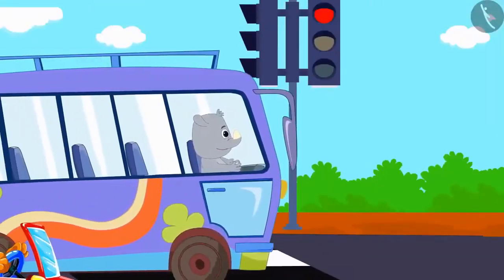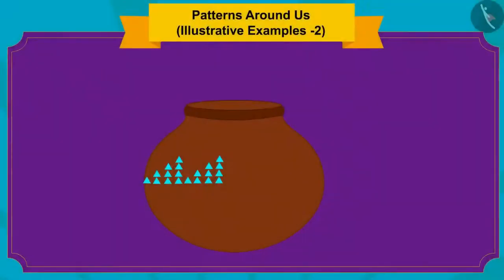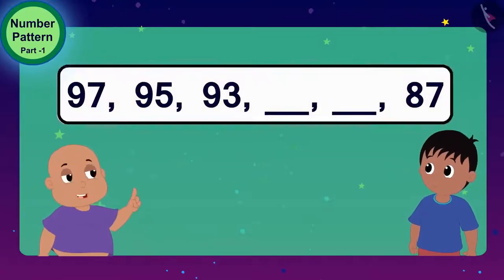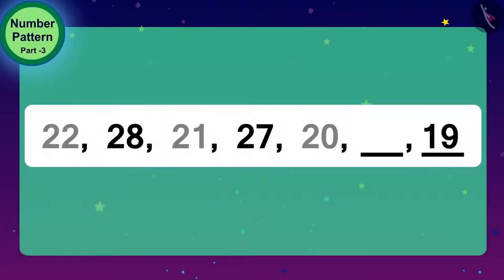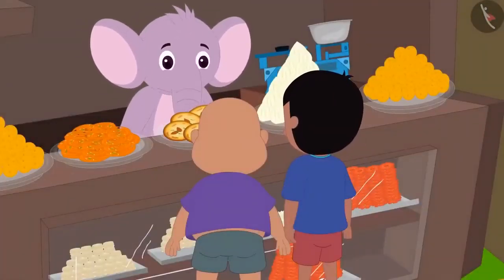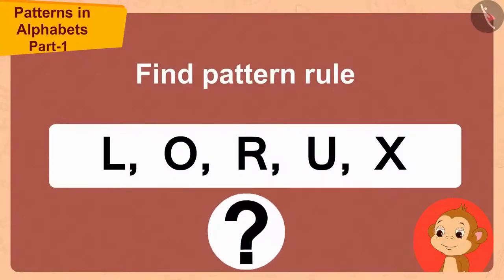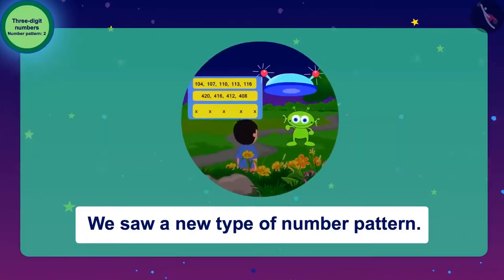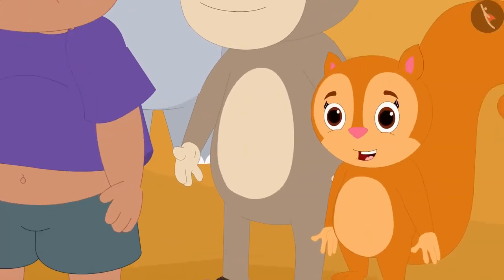Class 3 Maths Chapter 10 'Play with Patterns' full chapter cbse ncert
0:00 Patterns around us
18:14 Growing Patterns
28:21 Number Patterns
53:00 Number Patterns Addition and Subtraction
1:04:37 Multiplication Patterns
1:14:46 Patterns in Alphabets
1:29:40 Three Digit Numbers Patterns
1:41:40 Hidden Messages